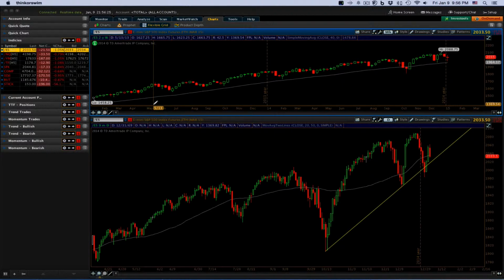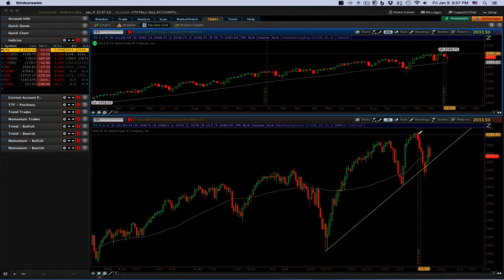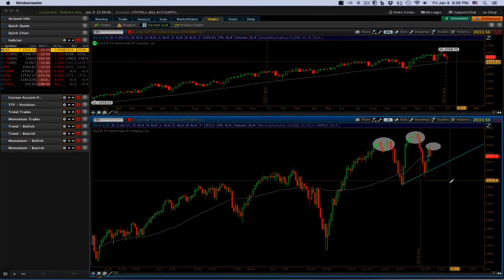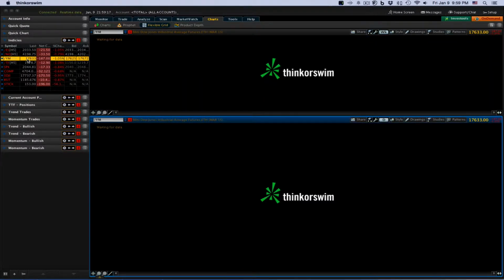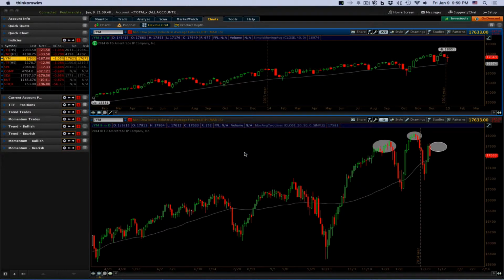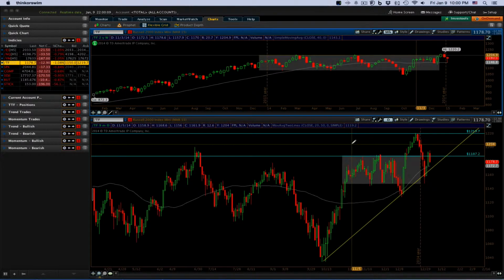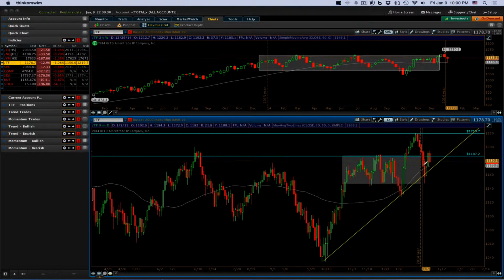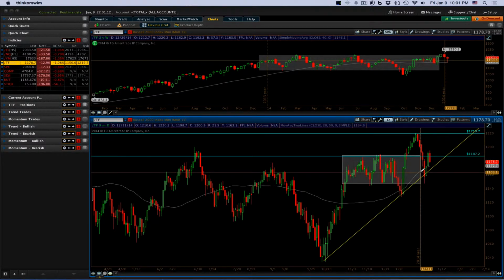Stock Market Outlook - January 10, 2015